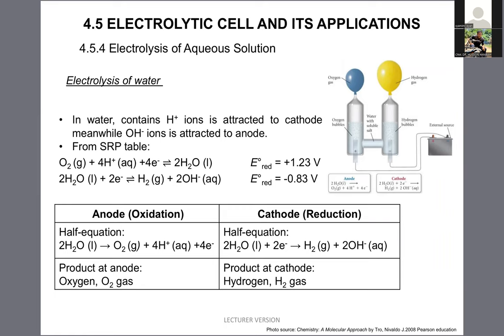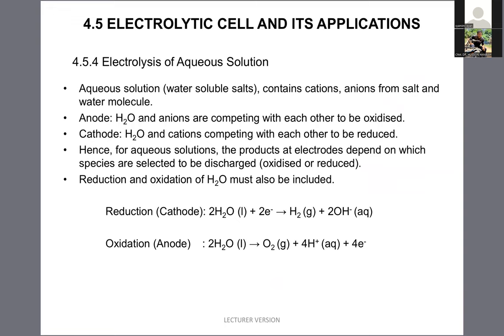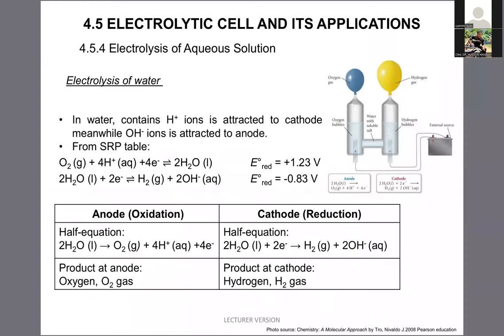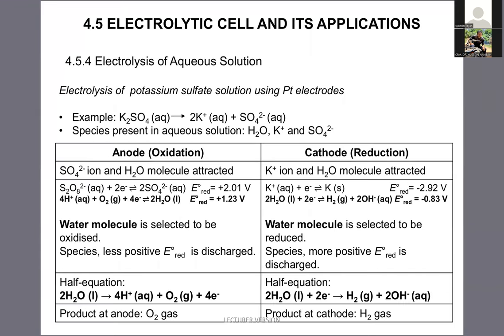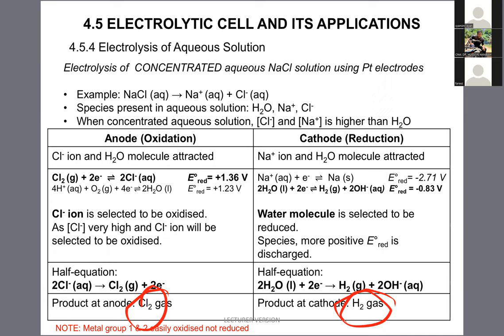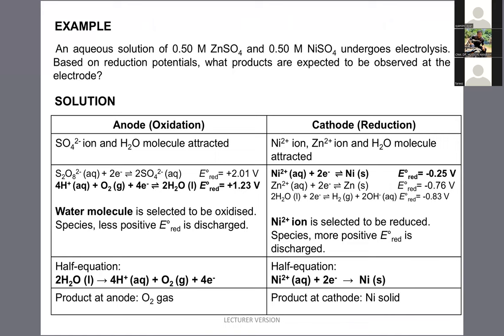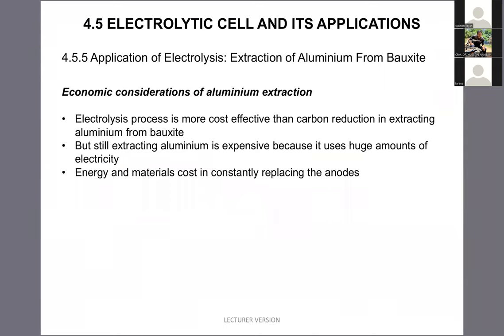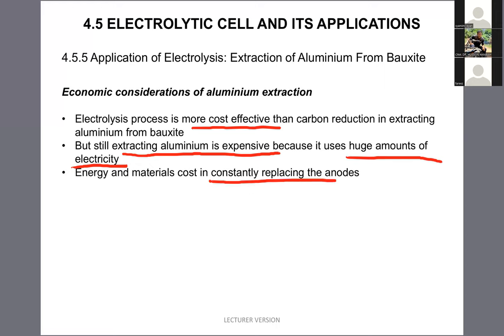ELECTROLYTIC CELL AND ITS APPLICATIONS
LEARNING OBJECTIVES

- Explain the components and operation of an electrolytic cell.
- Predict the products formed during electrolysis using standard reduction potential values.
- Explain the use of electrolysis in the extraction of aluminium from bauxite